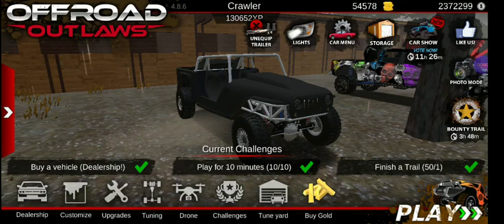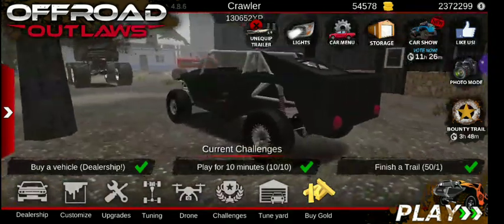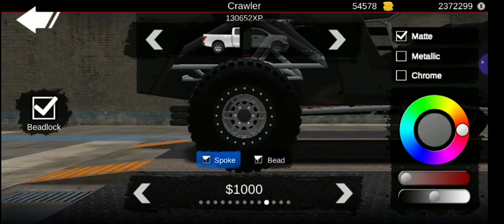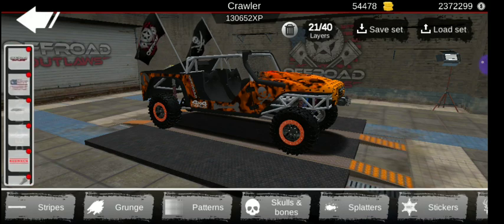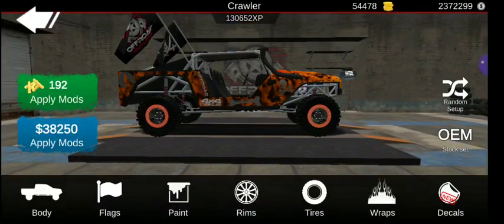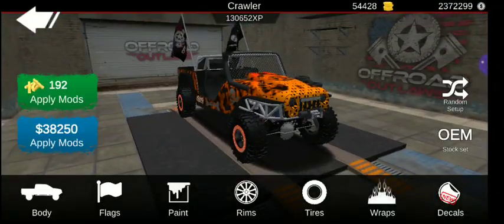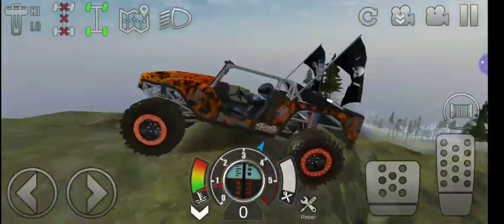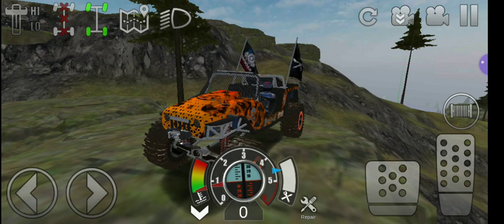Off road Outlaws Random Build (Building Tuning And customizing Halloween Crawler) [#97]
-(Wolf Army 🐺)-

I cover updates and Make sum what normal videos.

Also let me know if there are any off road game you would like me to play or videos you might want me to react to in the comments of my latest videos.

-This Week is Halloween building week so in today's video we build the halloween Crawler from the limited car dealership and how do y'all think I did I do good or not let me know.